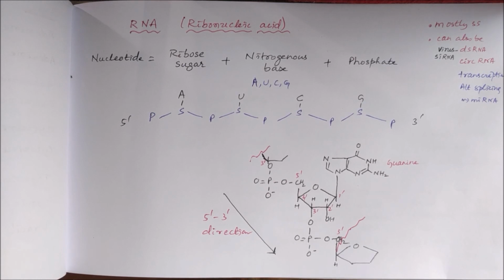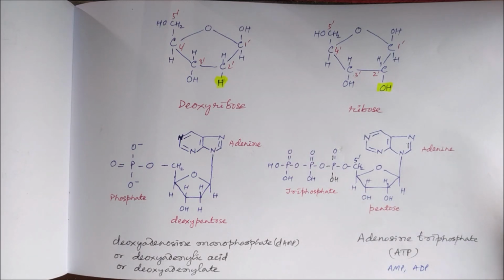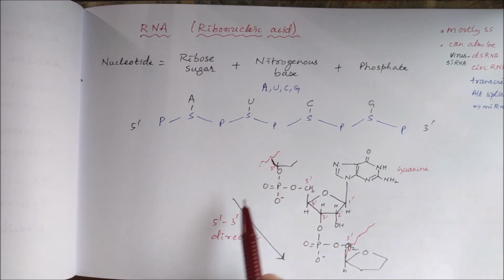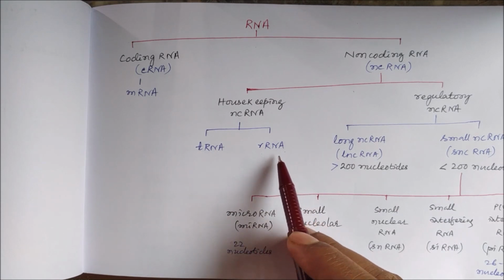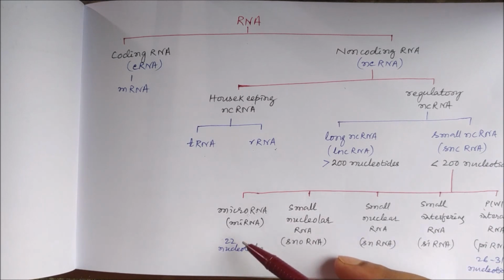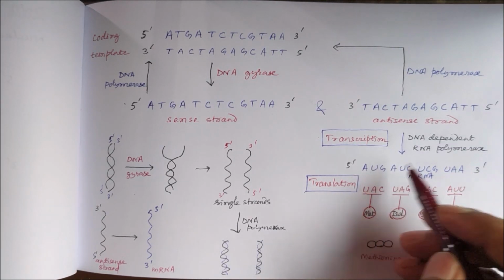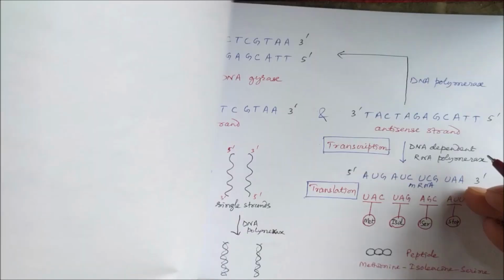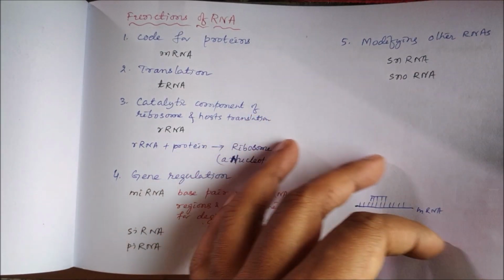RNA Ribonucleic acid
There are two types of nucleic acid: DNA (Deoxyribonucleic acid) and RNA (Ribonucleic acid). Nucleic acid is a biopolymer of nucleotides. Each nucleotide contains one sugar, one nitrogenous base and one phosphate. The sugar is ribose sugar in RNA. Adenine, guanine, cytosine and uracil are the nitrogenous bases for RNA. The two purine bases are adenine and guanine. The two pyrimidine bases are cytosine, and uracil. The corresponding nucleosides for RNA are adenosine, guanosine, cytidine and uridine. The antisense strand of DNA acts as a template for the synthesis of mRNA. This process is called transcription. mRNA has the codes required for the protein to be synthesized. So, mRNA is also called the coding RNA. The rest are called noncoding RNA (ncRNA). The ncRNA can again be housekeeping (t-RNA and r-RNA) or regulatory. Regulatory ncRNA includes long ncRNA (lncRNA) or small ncRNA (sncRNA). Small ncRNA again includes micro RNA (miRNA), small interfering RNA (siRNA) etc.